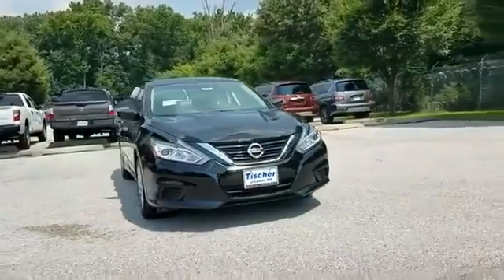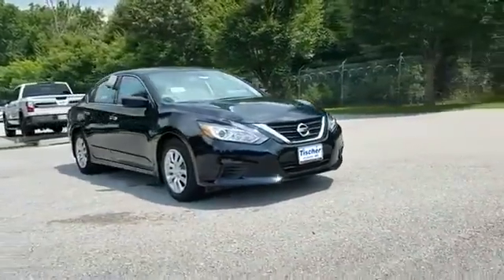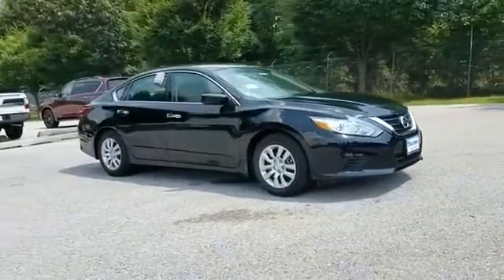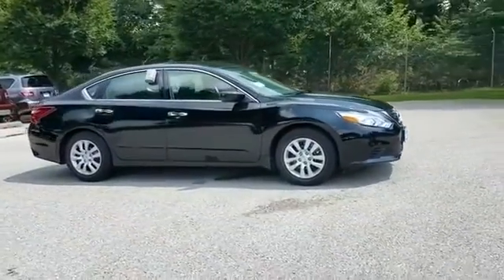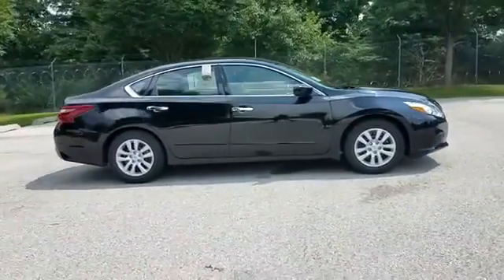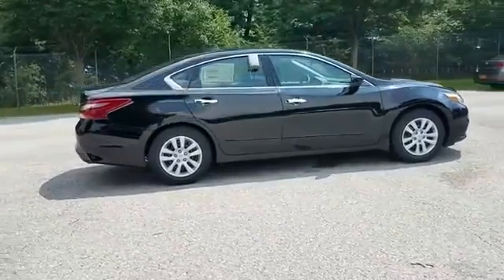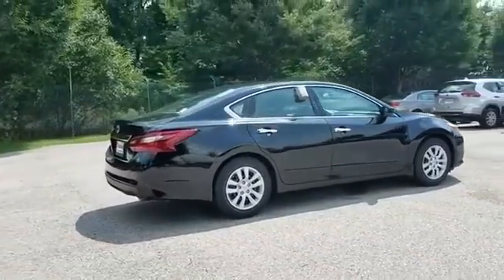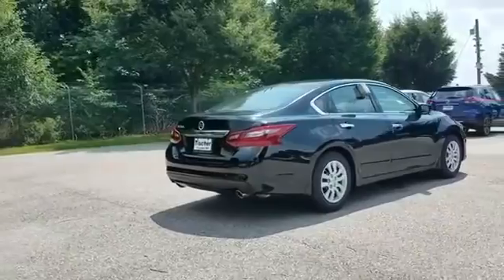2018 Nissan Altima 2.5 S Laurel, Savage, Fort Meade, Guilford, Jessup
2018 Nissan Altima 2.5 S Laurel, Savage, Fort Meade, Guilford, Jessup